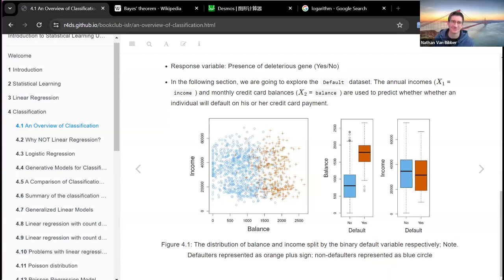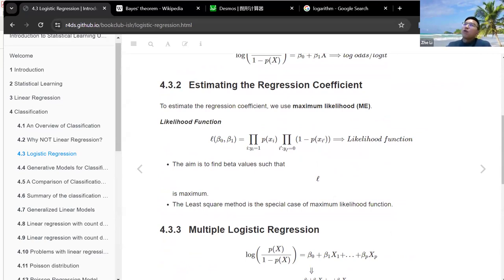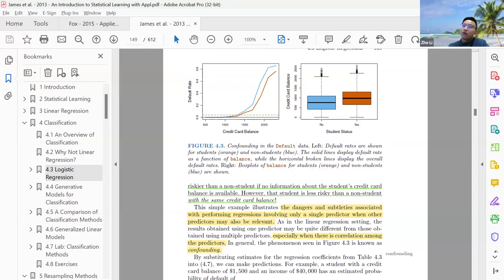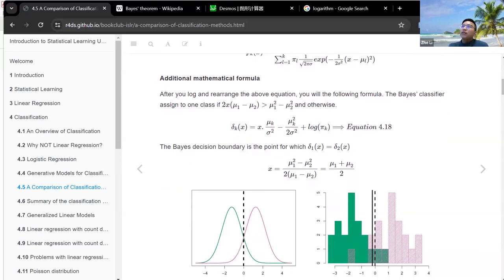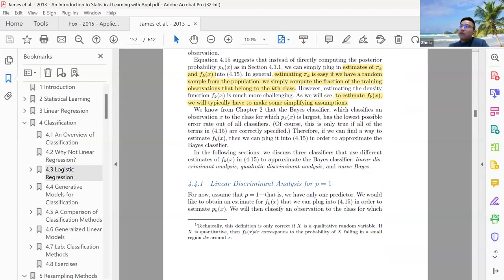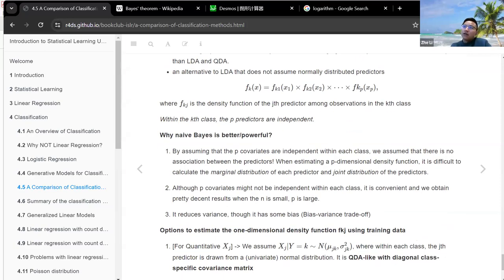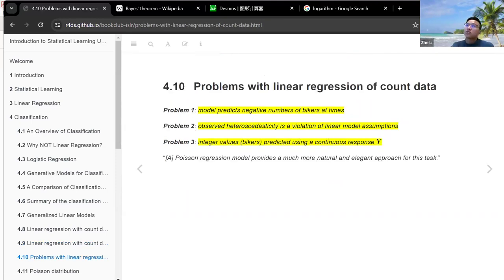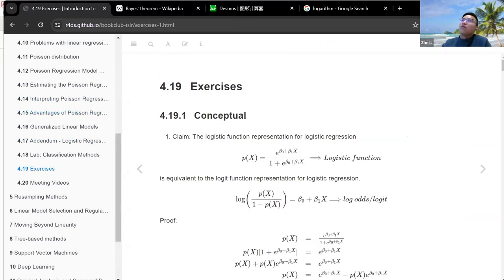ISLR: Classification (islr06 4)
Zhe Li leads a discussion of Chapter 4 ("Classification") from Introduction to Statistical Learning Using R by Gareth James, Daniela Witten, Trevor Hastie, and Rob Tibshirani on 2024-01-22, with the DSLC islr Book Club. Cohort 06